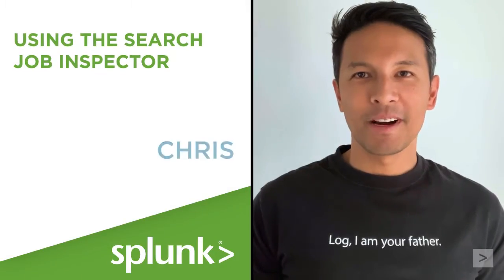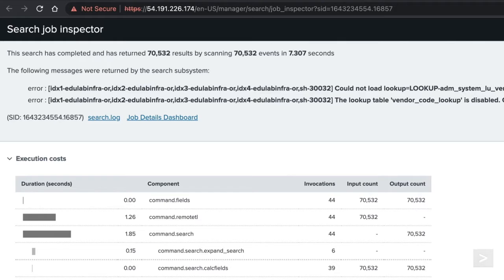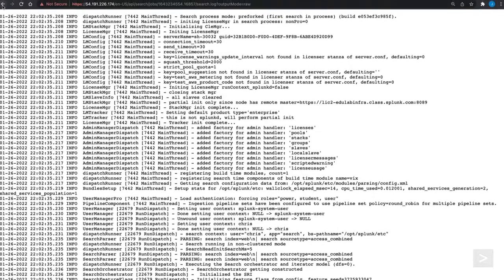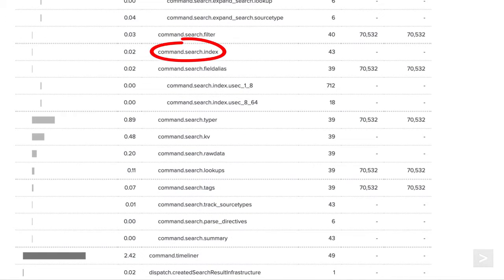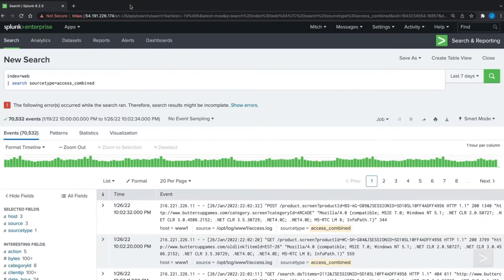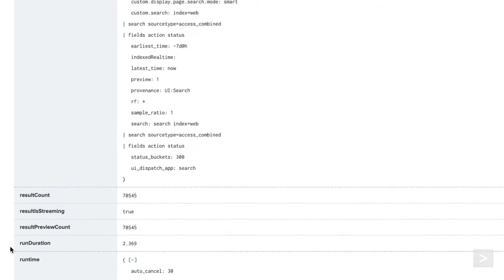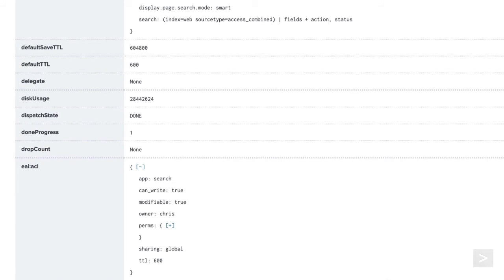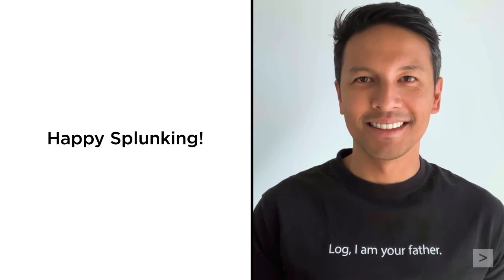Using the Search Job Inspector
A high-level look at the Splunk Search Job Inspector and how it can be useful in fine-tuning your searches.